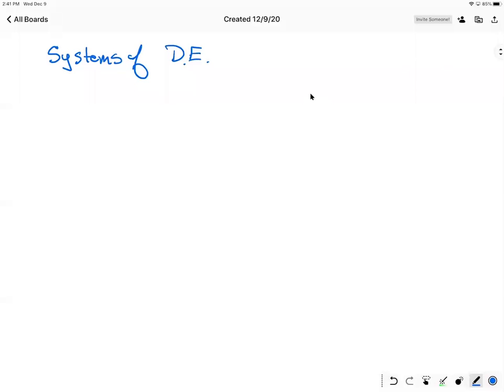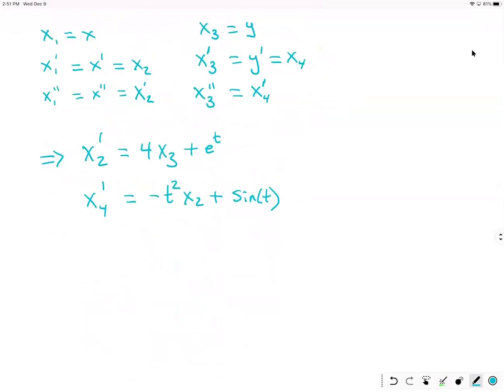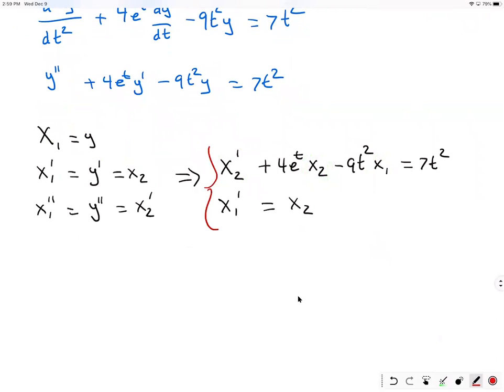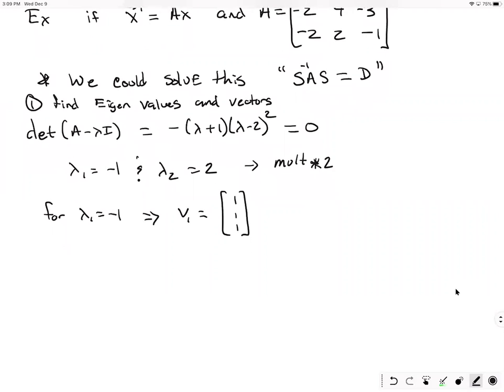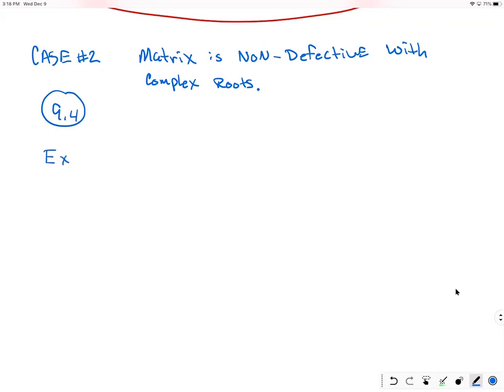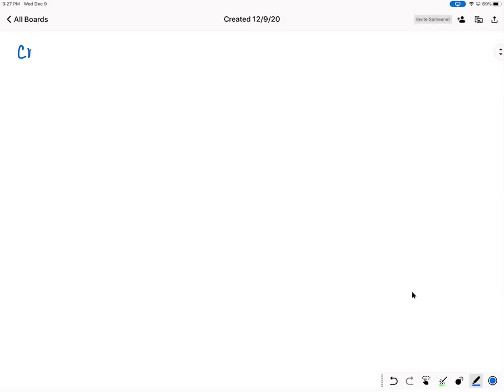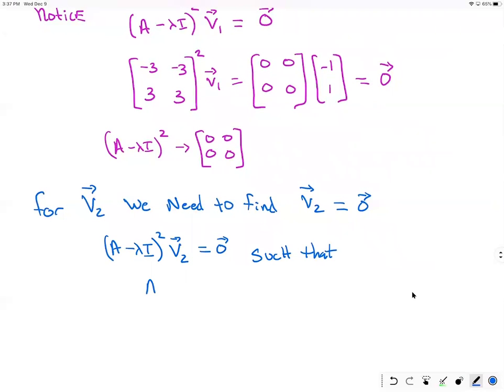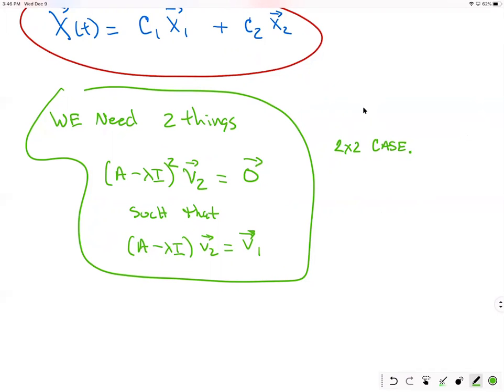MA 257 Wednesday 12/9/20 Chapter 9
Systems of DE